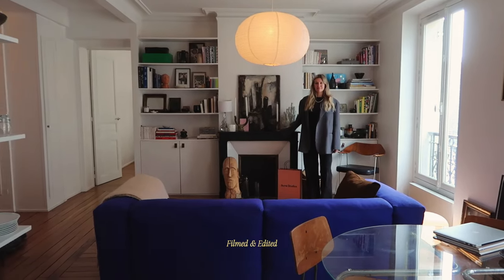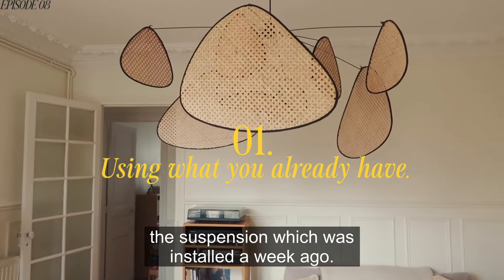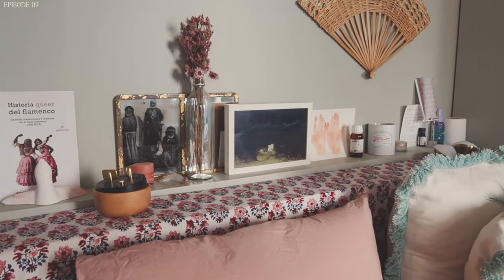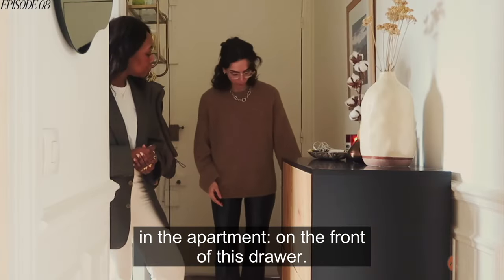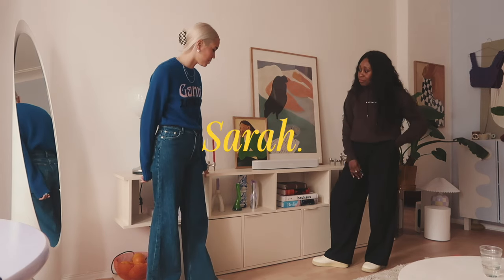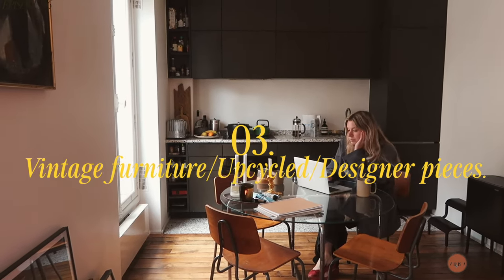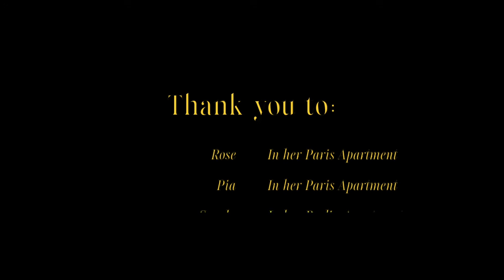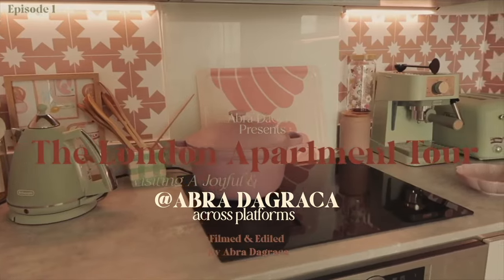Ep 01-How to decorate your first apartment ? Decor Tips, Transform Your First Apartment,Decor Ideas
🇫🇷 Bonjour, everyone! Join me, Abra, in the heart of Paris for a journey through inspiring home decor tips in this video! 🏡✨
In this episode, I've curated expert advice from apartment tours, focusing on making your first space truly yours. Learn from Pia's savvy approach of using existing furniture, crafting a personalized narrative from her previous home. Dive into Sarah's Berlin apartment, where functional furniture takes center stage – turning cycling pieces into gems that elevate her decor.
Vintage enthusiasts, this one's for you! Explore the charm of upcycled and vintage designer investments with insights from Pia's eclectic collection and Sarah's Berlin abode, adorned with secondhand treasures.
Discover the magic of intentional decor as we delve into Dounia's Paris apartment, featuring a cozy library and wall art from talented artists. Sarah's Berlin showcase highlights art as an ode to womanhood, creating spaces that tell stories.
Uncover the secret of maximizing space – witness how Cozy's Paris apartment transforms from a cozy living room to a functional bedroom, offering versatile living solutions. Rose's dilemma with her blue couch becomes a creative opportunity, serving as a foundation for both her living room and bedroom decor.
Get ready to embrace a burst of color and vibes inspired by the '70s! Sarah's Berlin journey with a FORMELA DK couch sparks a vibrant, eclectic decor that radiates charm throughout her home.
And remember, lighting is the key to unlocking the true potential of your space. Join these amazing women as they share their unique lamp selections, creating cozy, beautiful ambiences that reflect their individual styles.
Ready to embark on your own decorating adventure? Hit play and transform your first apartment into a space that resonates with your personality and style. 🌟